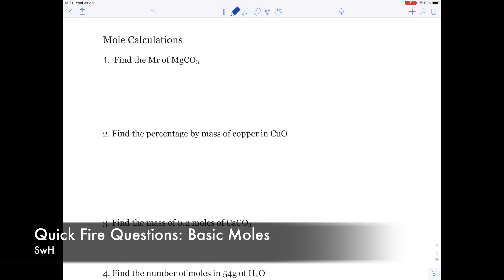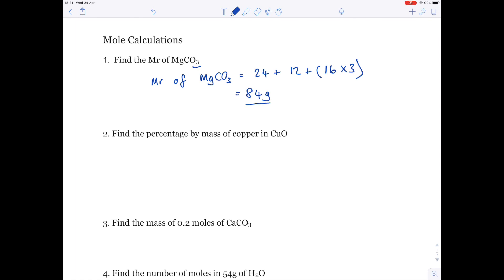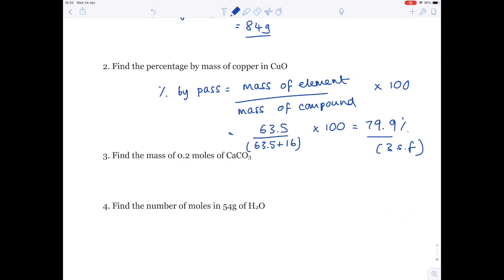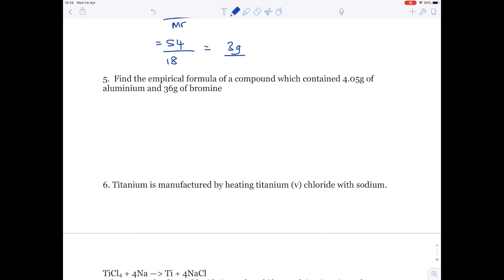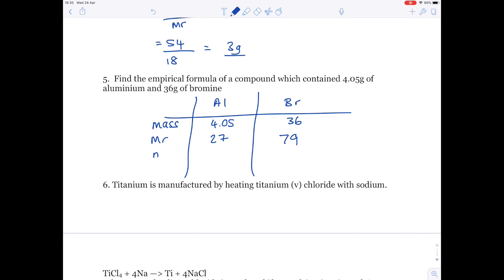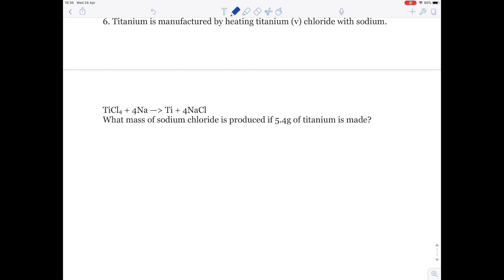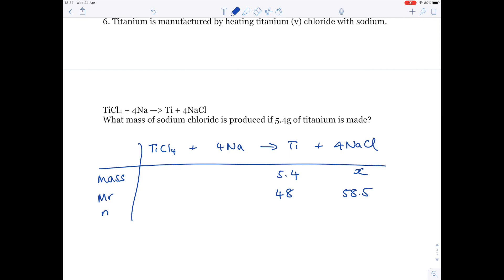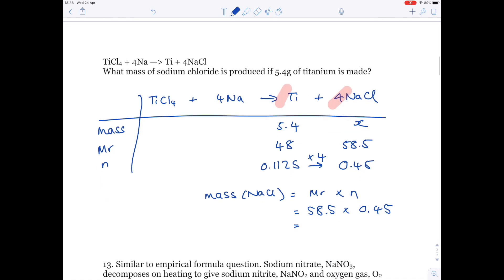MOLE CALCULATIONS | Quick Fire Questions | GCSE & IGCSE Science Revision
Test your GCSE and IGCSE Chemistry knowledge as Hazel gives you questions and answers based on mole calculations.